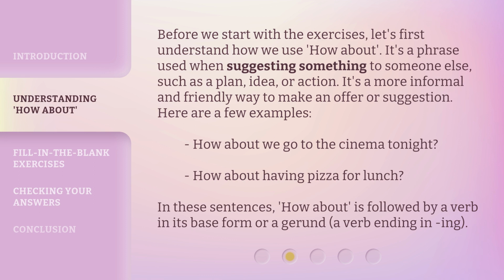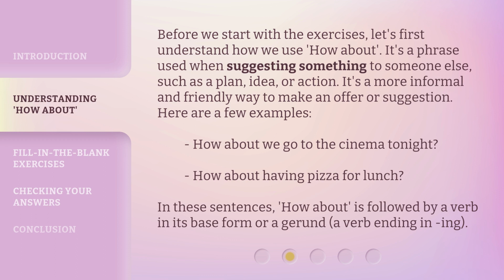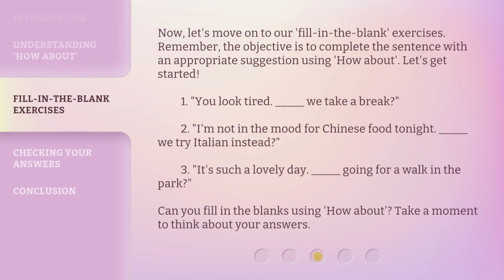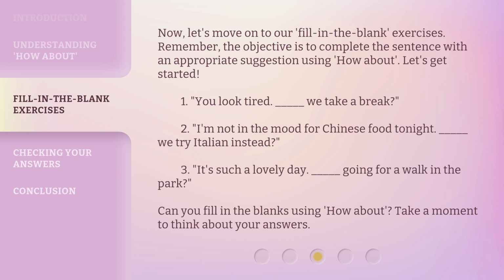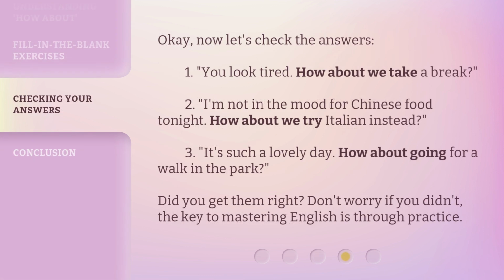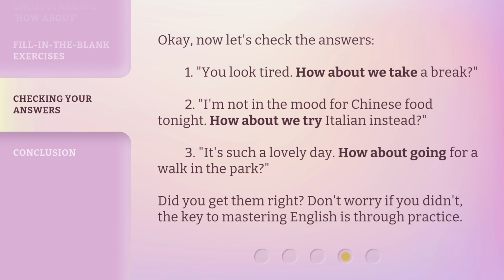How About We Fill-in-the-blank? Mastering Offers in English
Mastering Offers in English: How About We Fill-in-the-blank? • Learn how to make offers using 'How about' in English with fill-in-the-blank exercises. Discover the informal and friendly way to suggest plans, ideas, or actions. Test your skills and check your answers to master this essential conversational phrase.

00:00 • Introduction - How About We Fill-in-the-blank? Mastering Offers in English
00:30 • Understanding 'How about'
01:07 • Fill-in-the-blank exercises
01:47 • Checking Your Answers